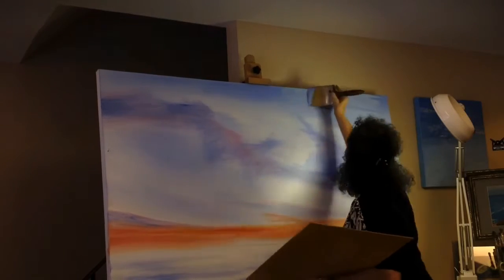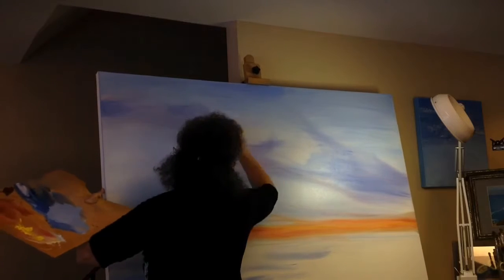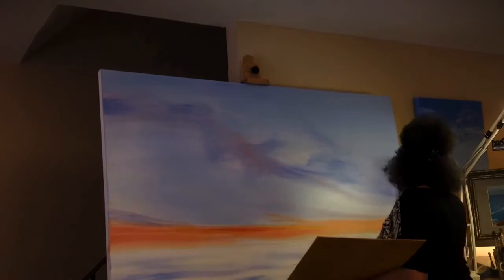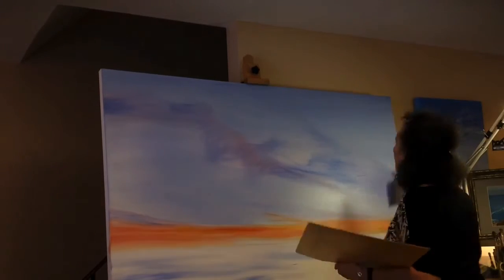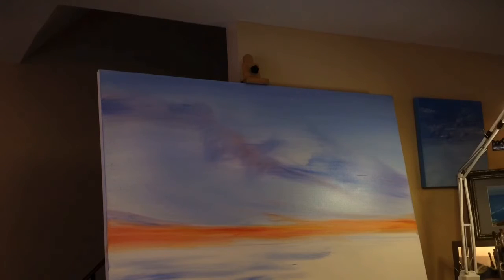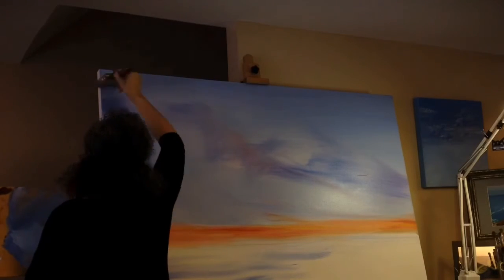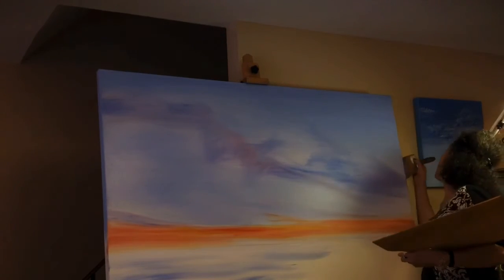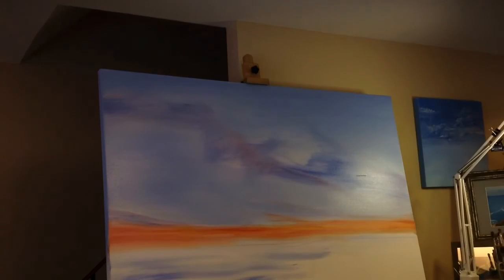Oil Painting Sky View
Demonstrating the Oil Painting Process